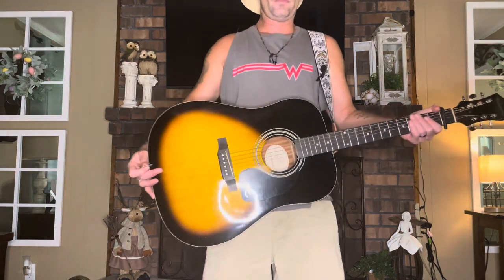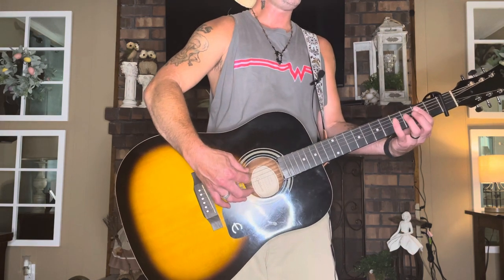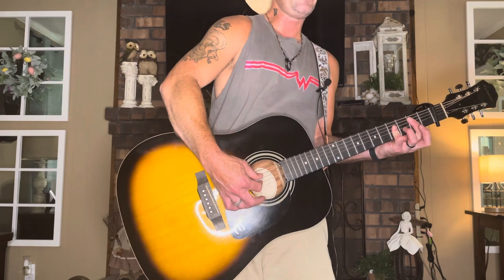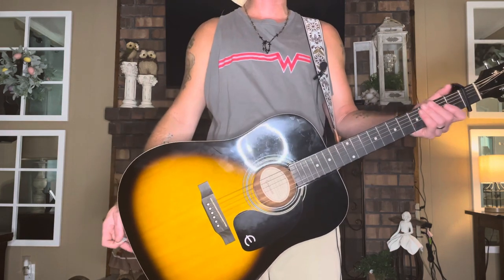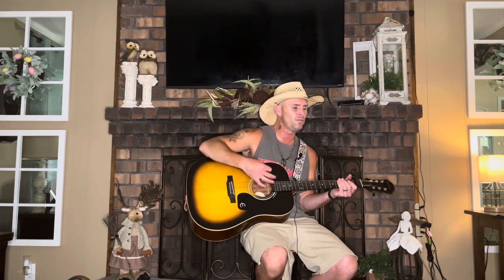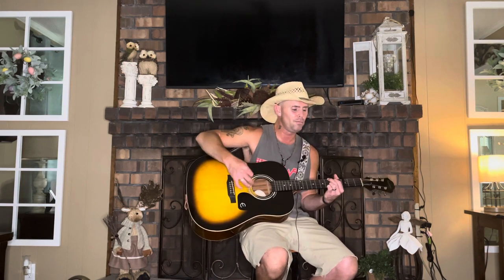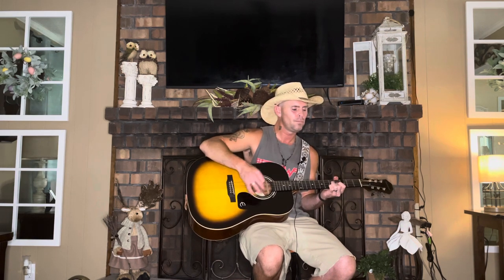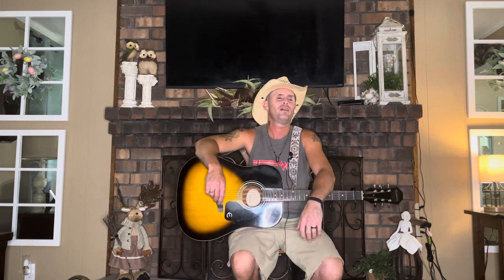Alan Jackson - Sissy’s Song Guitar Lesson/ Tutorial